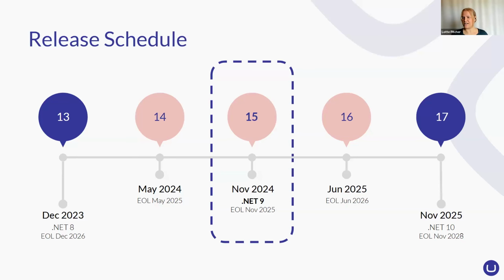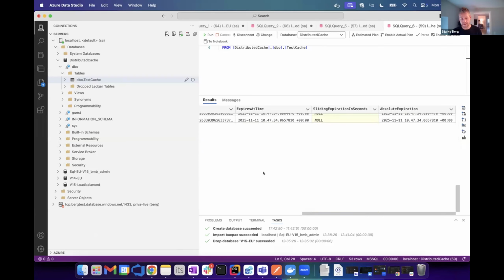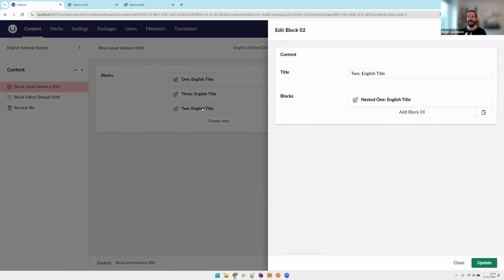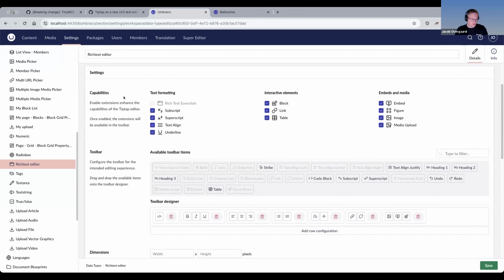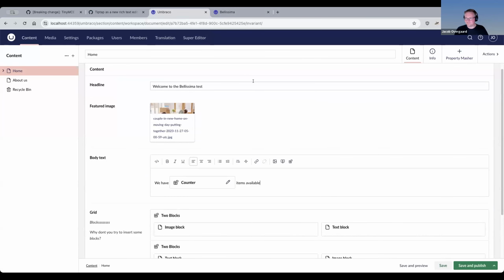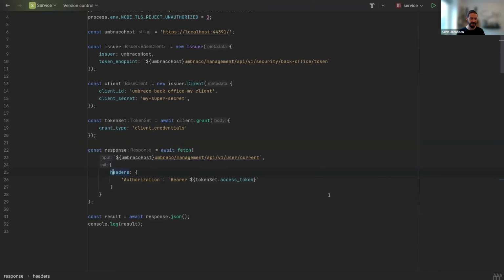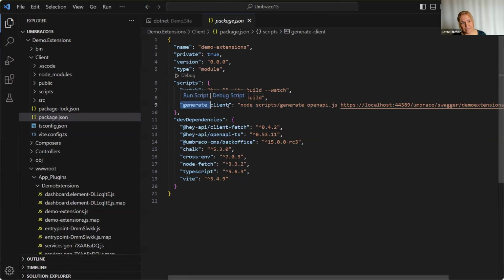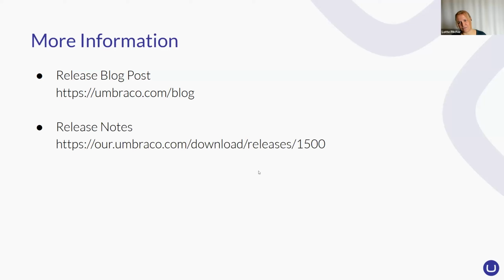Unboxing Umbraco 15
Welcome to the Unboxing of Umbraco 15! Join us as we dive into the latest features, updates, and improvements that make Umbraco 15 the most powerful and flexible release yet.

In this video, we’ll explore the new cache implementation including HybridCache, Block Level Variants, the new Tiptap Rich Text Editor, and Client Credentials for headless APIs.

Built on .NET 9 (ASP.NET Core 9), Umbraco 15 offers enhanced performance, scalability, and flexibility to meet your project’s unique needs - whether you’re developing a simple site or a large-scale content platform.

🔗 Ready to learn more? Explore Umbraco 15 documentation

00:00 Introduction
00:40 Umbraco/.NET Release Schedule
01:24 Lazy-loaded Content Cache (HybridCache)
09:42 Block-level Variants
17:04 New Rich Text Editor - TipTap
30:29 Client Credentials for Headless APIs
36:53 New Template for Backoffice Extensions
48:01 Upgrade Considerations
49:12 Umbraco 15 is on NuGet and Umbraco Cloud!